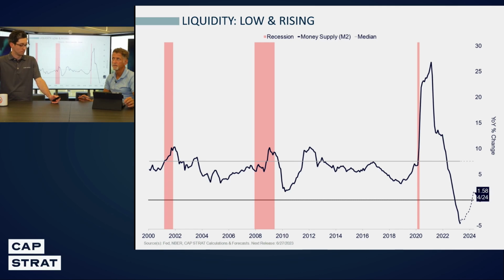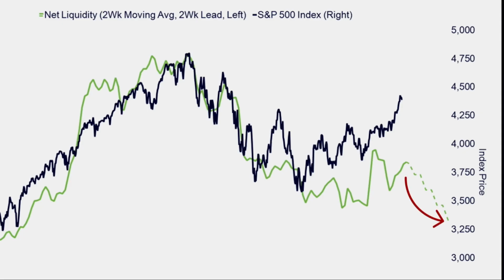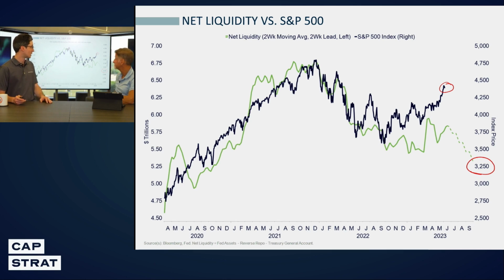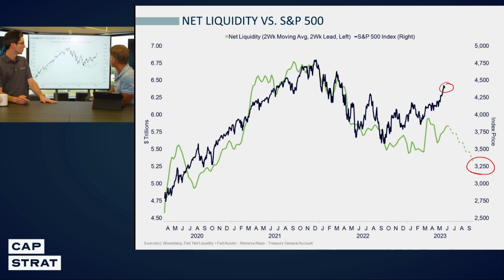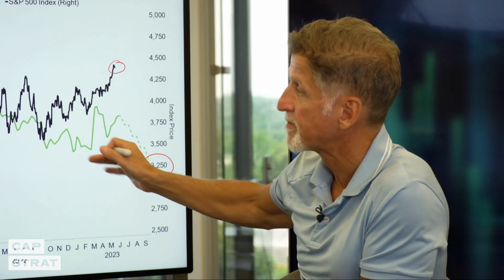The Liquidity Disconnect & Lunacy in the stockmarket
CAP STRAT's Will Woodall and Mike Rarey, CFA, bring you the most important headlines and investment insights. In this episode:

Liquidity is the gut check for our investing framework
Why is there such a disconnect in liquidity today?
Market lunacy
Is 3% the new 2% when it comes to the inflation target?